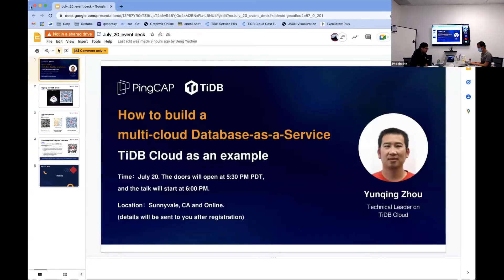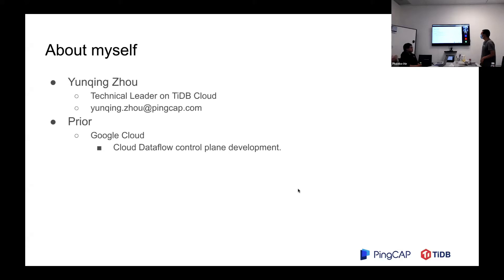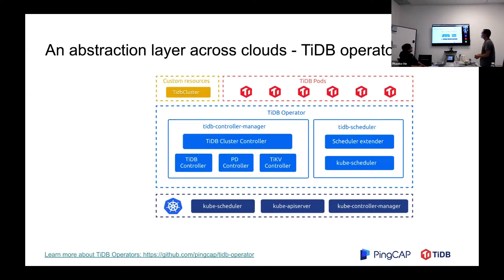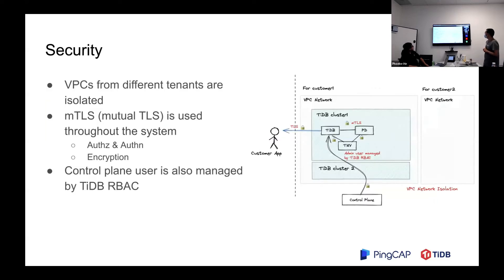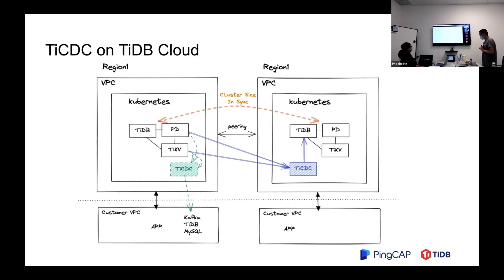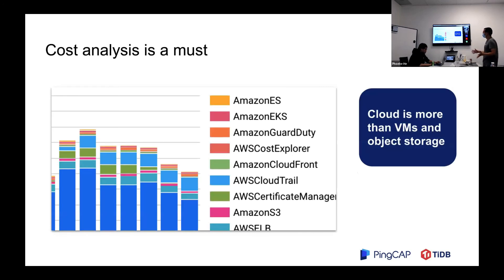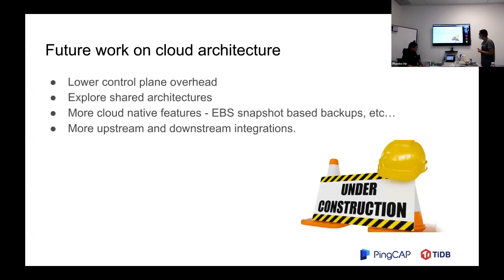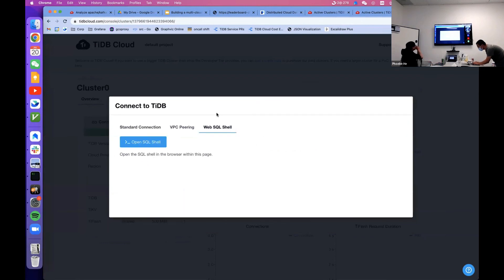[PingCAP Meetup] How to build a multi-cloud Database-as-a-Service: Using TiDB Cloud as an example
Recently, we announced the general availability of TiDB Cloud. TiDB is a cloud native, distributed SQL database built for real-time analytics. TiDB Cloud is a fully-managed service for TiDB.  Users can deploy, expand, and manage TiDB clusters with a few clicks on the TiDB Cloud web console. At the same time, TiDB will be responsible for managing daily operation, high availability, cluster upgrades, and disaster recovery. TiDB Cloud supports multiple cloud vendors. You can currently use TiDB Cloud on Amazon Web Services (AWS) and Google Cloud Platform (GCP). Soon, we will support Azure as well.

In this meetup, Yunqing Zhou introduced TiDB Cloud and then discussed the evolution of its architecture. He also summarized the lessons his team learned from building a multi-cloud managed Database-as-a-Service (DBaaS). Finally, he described the TiDB Cloud product roadmap.

About PingCAP

Resource Links